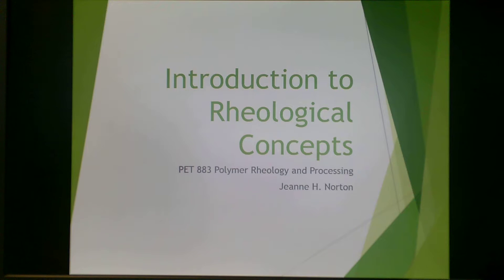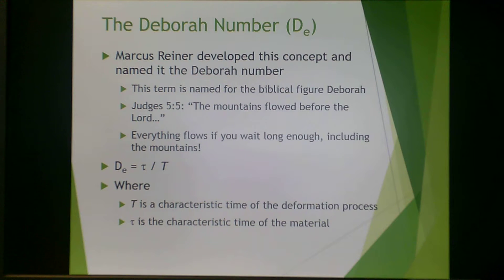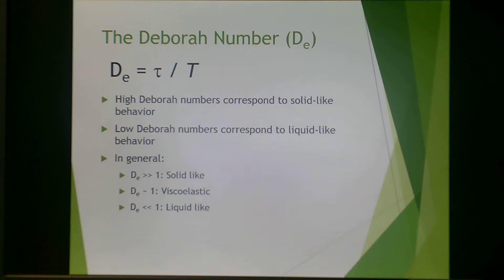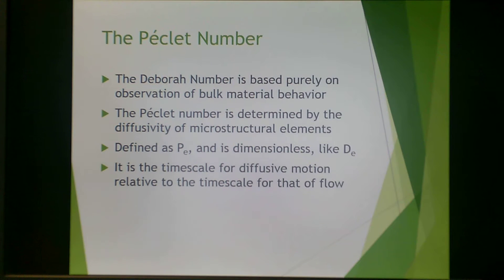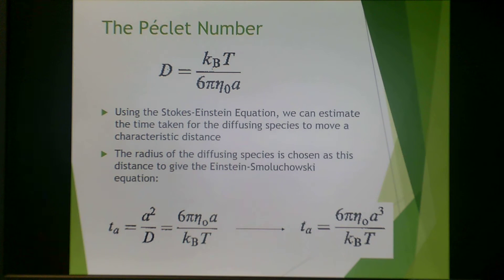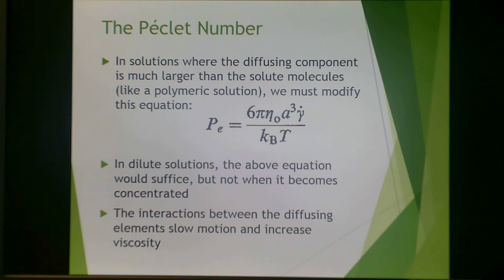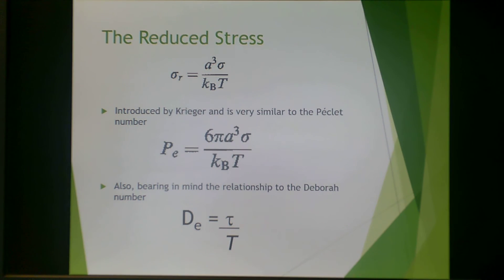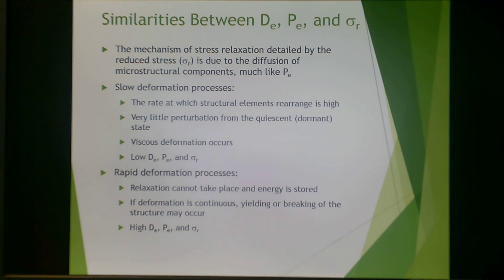PET 883 Lecture #2 video 2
Title: Introduction to Rheological Concepts
Contents:
Deborah Number
Peclet Number
Reduced Stress